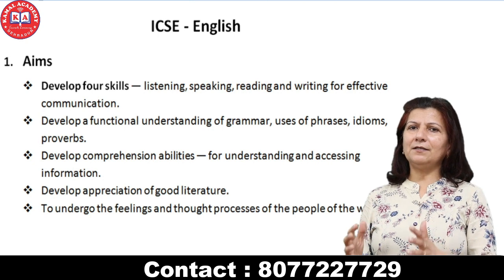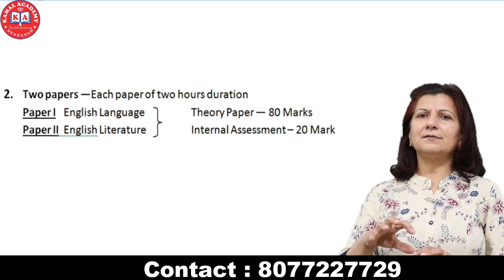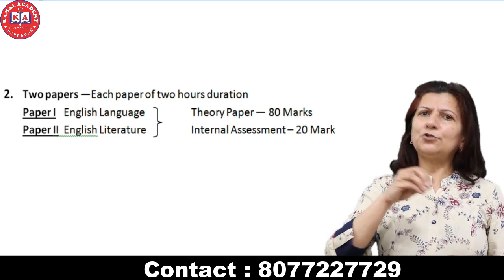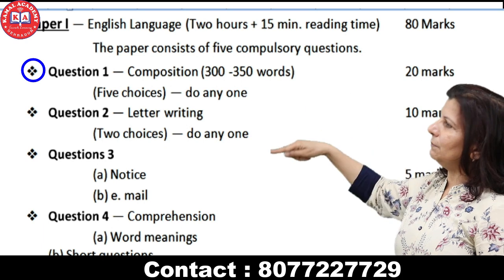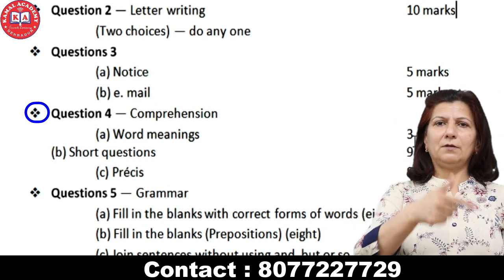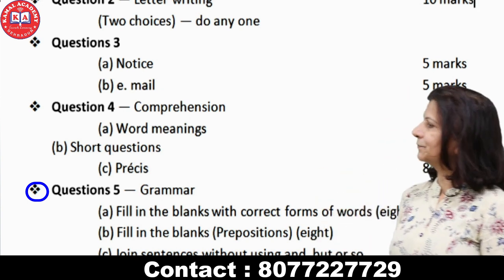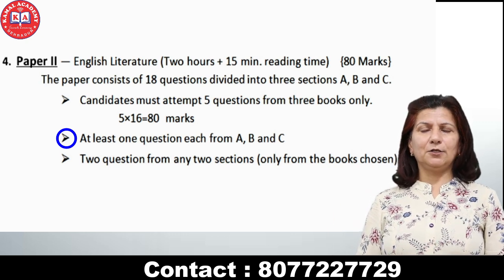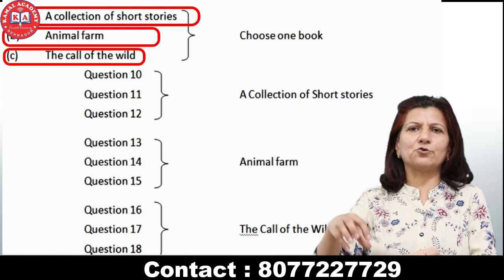Keep it secret - ICSE guidelines -Council desires from students in English Explained by Vandana mam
Introduction of Syllabus for Literature

After Blenheim Poem for ICSE 9 & 10 – line by line explanation and analysis by Vandana

Daffodils Poem for ICSE 9&10 - line by line explanation and analysis by Vandana

 The Cold Within Poem for ICSE 9&10 - line by line explanation and analysis by Vandana

The Cold Within- How to write answers by Vandana

Bangle Sellers Poem for ICSE 9&10 - line by line explanation and analysis by Vandana

The Heart of the Tree Poem for ICSE 9&10 - line by line explanation and analysis by Vandana

The MERCHANT OF VENICE (Drama)

 The Merchant of Venice - AN INTRODUCTION by Vandana

 The Merchant of Venice Act 1 Sc. 1 Part 1 Lines 1-74 Bilingual explanation by Vandana

The Merchant of Venice Act 1 Sc. 1 part-2 lines 75 - 115 Bilingual explanation by Vandana

The Merchant of Venice Act 1 Sc. 1 part-3 lines 116-189 Bilingual explanation by Vandana

The Merchant of Venice Act 1 Sc.2 Bilingual explanation by Vandana

The Merchant of Venice Act 1 Sc 3 part 1 Bilingual explanation by Vandana

The Merchant of Venice Act 1, Sc.3 Part 2 Bilingual explanation by Vandana

The Merchant of Venice Act 2 Scene 1 Bilingual explanation by Vandana

The Merchant of Venice Act 2 Scene 2 Part 1 Lines 1-120 bilingual explanation with literary devices by Vandana

The Merchant of Venice Act 2 Sc. 2 Part 2 Lines 121-218 bilingual explanation with literary devices by Vandana

The Merchant of Venice Act 2 Sc. 3 & 4 bilingual explanation with literary devices by Vandana

The Merchant of Venice Act 2 Scene 5 bilingual explanation with literary devices by Vandana

The Merchant of Venice Act 2 Scene 6 bilingual explanation with literary devices by Vandana

The Merchant of Venice ACT 2 Scene 7 bilingual explanation with literary devices by Vandana

The Merchant of Venice ACT 2 Scene 8 bilingual explanation with literary devices by Vandana

The Merchant of Venice ACT 2 Scene 9 bilingual explanation with literary devices by Vandana

The Merchant of Venice Act 3 Scene 1 part 1 bilingual explanation with literary devices by Vandana

The Merchant of Venice Act 3 Sc 1 part 2 bilingual explanation with literary devices by Vandana